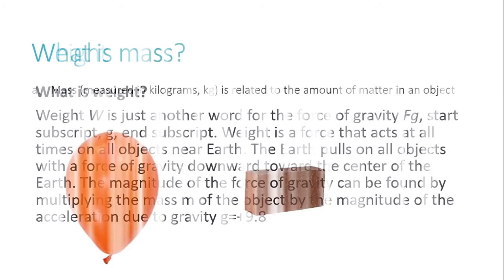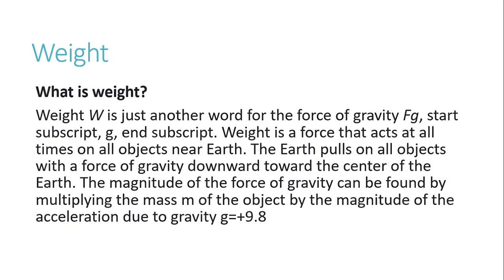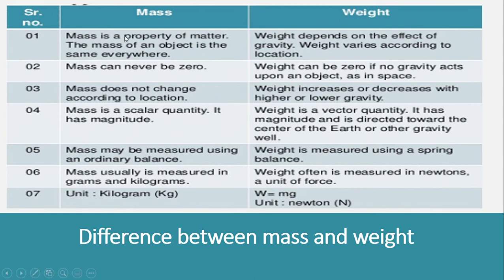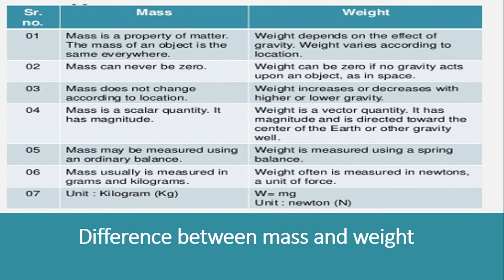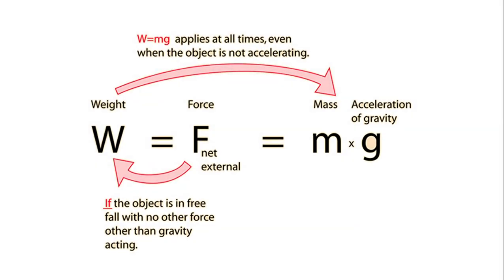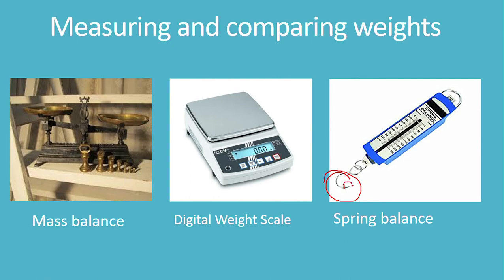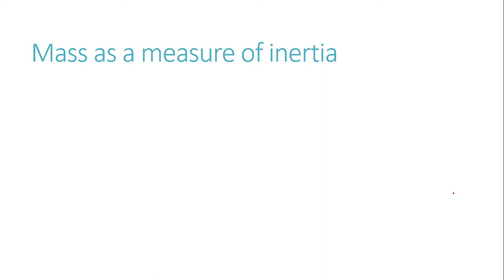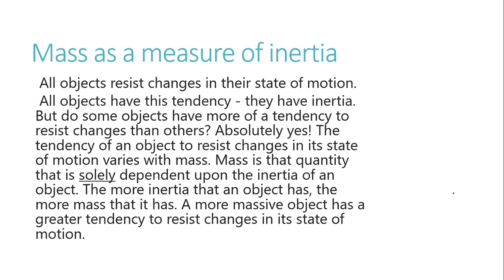1.3 Mass and Weight Igcse Physics Revision